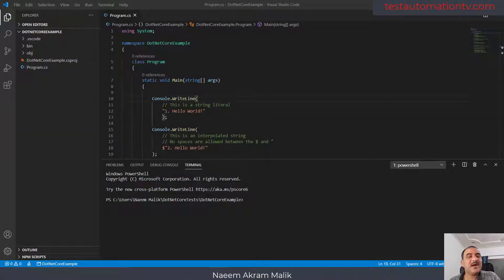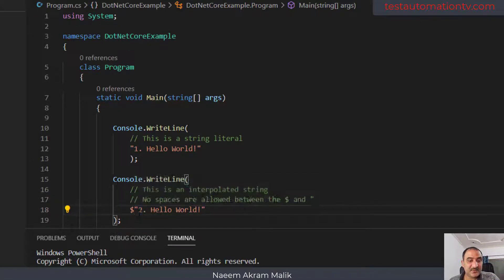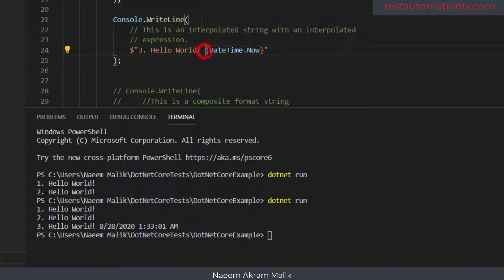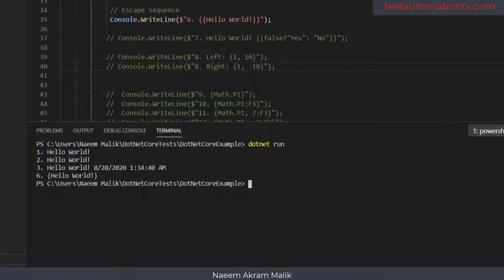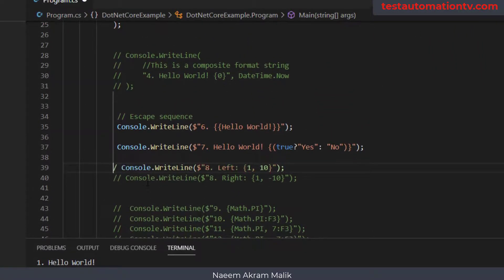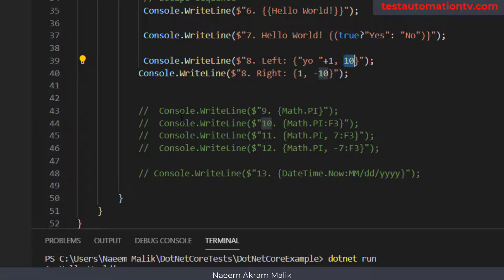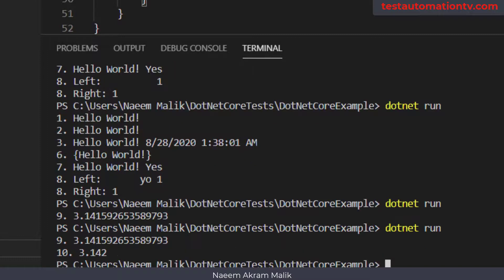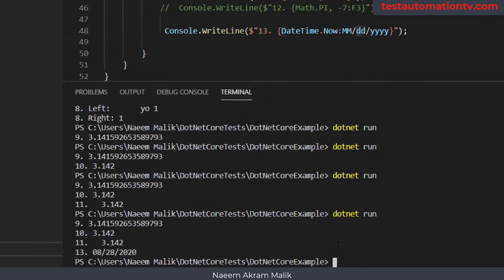String Interpolation in C#.Net By Example with .Net Core & VS Code- Tutorial for Beginners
This video is a C# .Net tutorial for beginners.

Link to my Ebook on, "Appium WinAppDriver UI Automation Testing Windows Apps in C#"

String interpolation in C# using VS Code and .Net Core 3.5. It is used for optimal string concatenation. In the past the string class method string.Format was used for optimum creation of strings. But, string.Format had a cumbersome syntax. String interpolation is meant to provide an easier and cleaner way to concatenate strings.

How to interpolated strings look like?
$”The time right now is: {DateTime.Now}”;

In simple terms, this pair of double quotes “” is a string literal.
If we add a $ character before it, the string literal will become an interpolated string.
Inside an interpolated string anything surrounded by {} is an interpolation expression. An interpolated string is resolved at the runtime and a string is generated after resolving it.

Escaping special characters
If you want to output a left brace or right brace in an interpolated string, use a pair. For example:
Console.WriteLine($"6. {{Hello World!}}");

Inside the interpolation expression, the : character has got a special meaning.
That’s why if you want to use a conditional statement inside of an interpolation expression, you’ll need to surround it by brackets. For example:

Specifying alignment in an interpolated string
We can specify the number of spaces we want to put before or after an interpolated value to specify the number of whitespaces used for padding. A +ve number means that the whitepaces will be added before the string. A -ve number means that spaces will be added after the string. For example:
  Console.WriteLine($"8. Left: {1, 10}");
            Console.WriteLine($"8. Right: {1, -10}");

Please note that the number of padding characters must be greater than the length of string produced by the expression.

A negative number means a left aligned text, a positive number means a right aligned text.
The alignment number is specified by placing a comma after the interpolation expression.

It is also possible to specify a format of an interpolated expression by putting a : after the value and specifying a format.
For a floating number like the Pi, we can specify how many digits should be shown after the period. For example:
             Console.WriteLine($"9. {Math.PI}");
             Console.WriteLine($"10. {Math.PI:F3}");

We can specify combine the padding information with formatting information by adding a comma after format specifier. For example:
Console.WriteLine($"12. {Math.PI, -7:F3}");

Here’s how you format a date time:

            Console.WriteLine($"13. {DateTime.Now:MM/dd/yyyy}");

I hope you found this video useful. Many thanks.

Links to my other Udemy courses:

Azure DevOps Build Pipelines: Run Windows UI Automation & CI

Appium WinAppDriver UI Automation Testing Windows Apps in C#

TCP/IP Socket Programming in C# .Net For Coders & Students

Naeem Malik